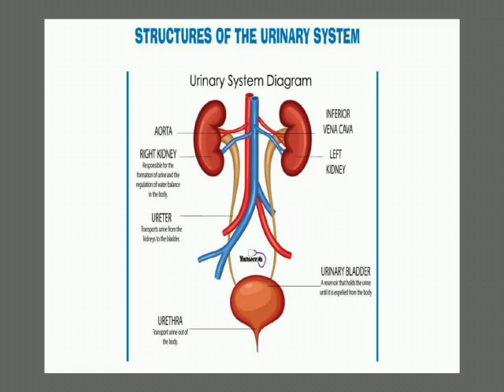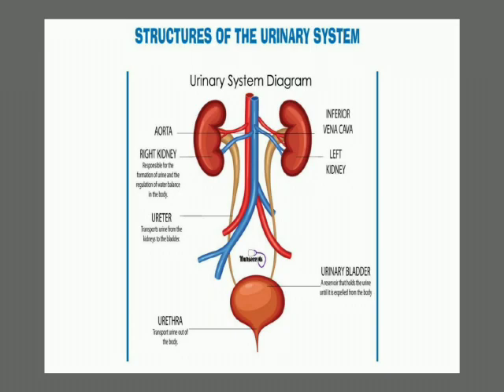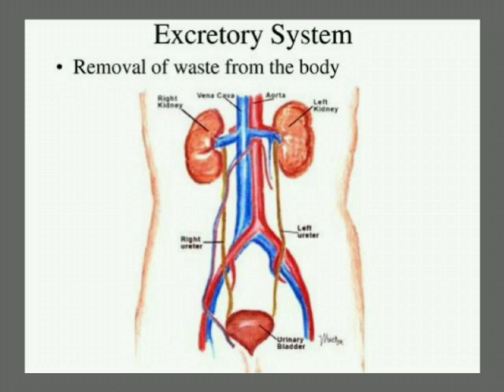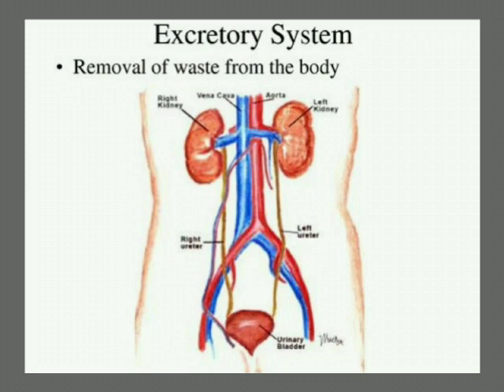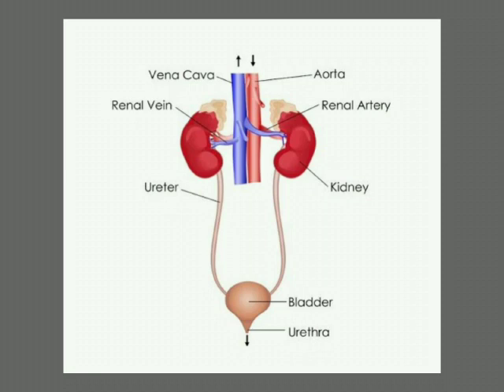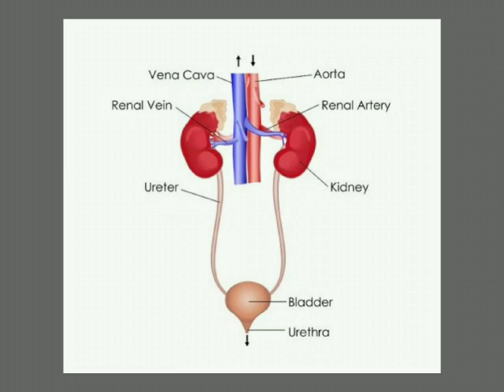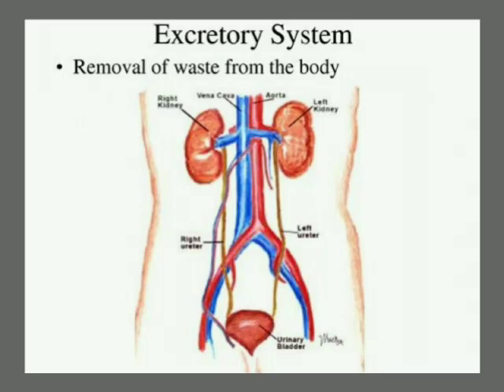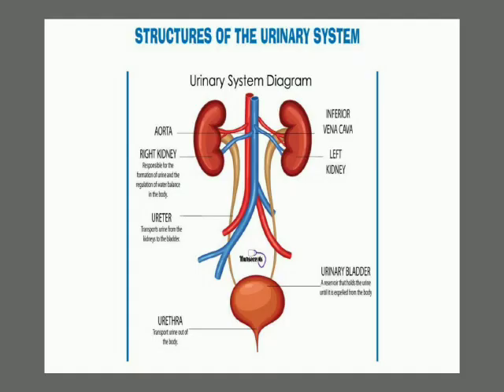Grade 5 Science Stella chapter 4 Excretory system video 1